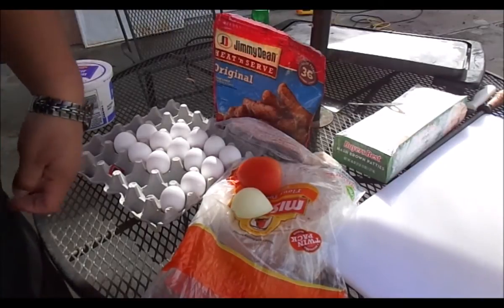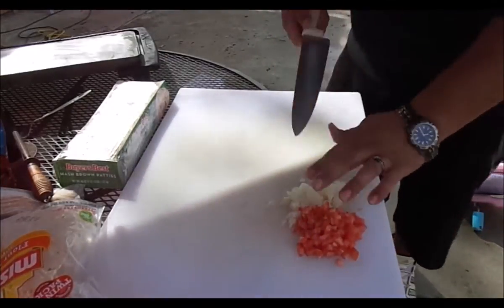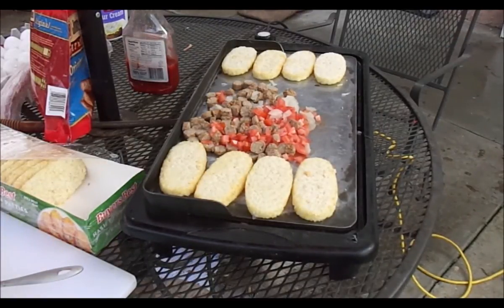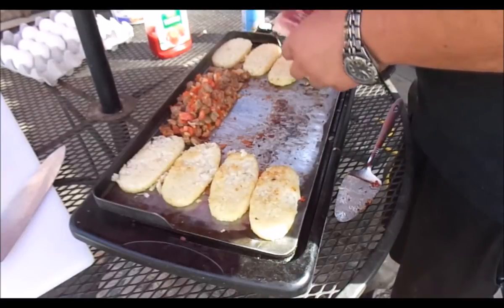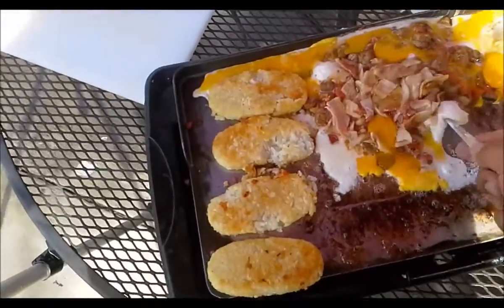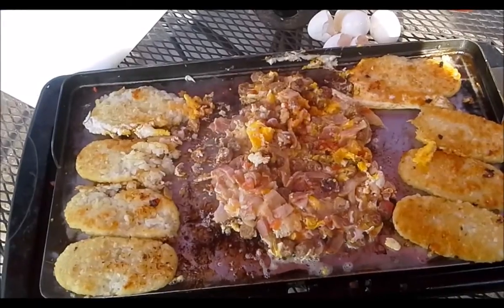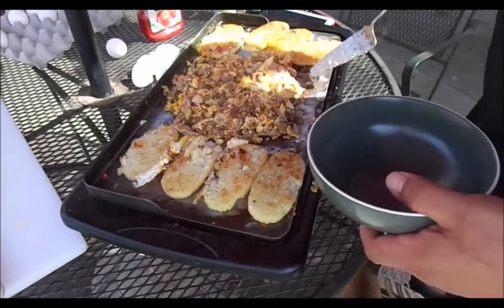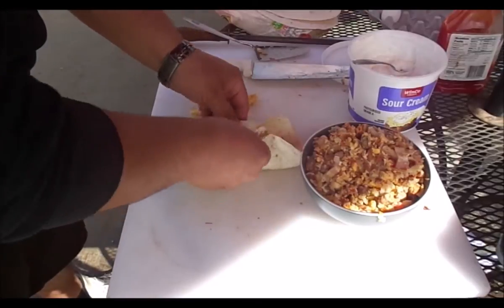How to: Make Breakfast Burritos with Hash-brown Eggs sausage bacon tomatoes and onions